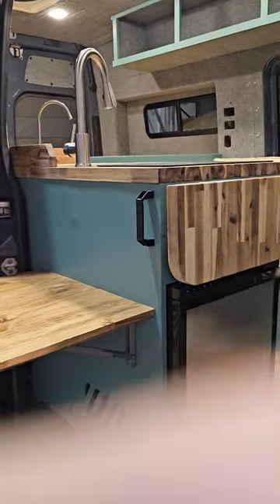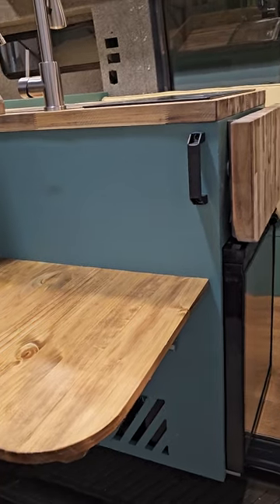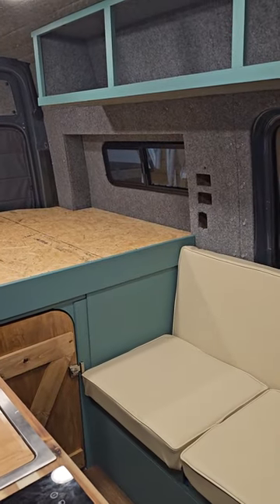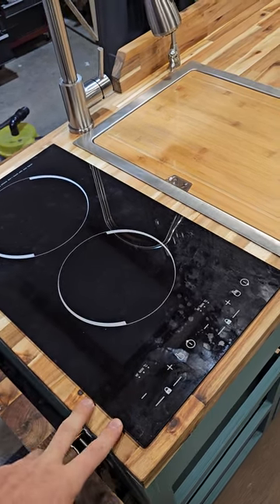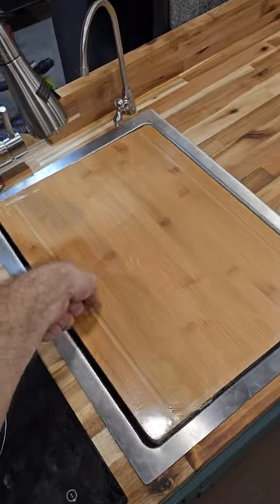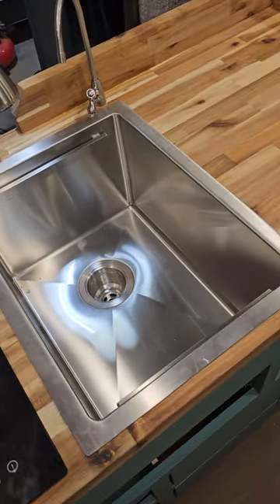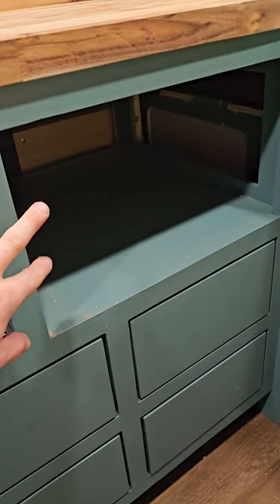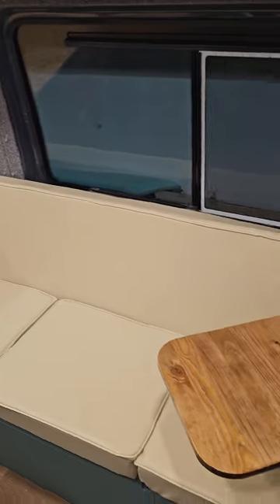Jade Short Walkthrough